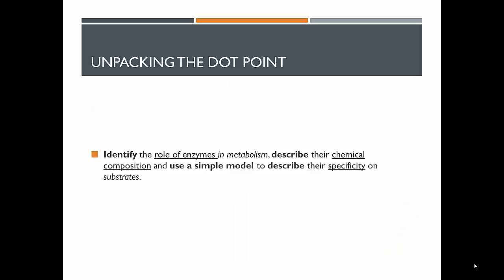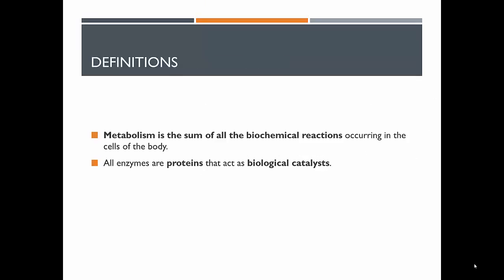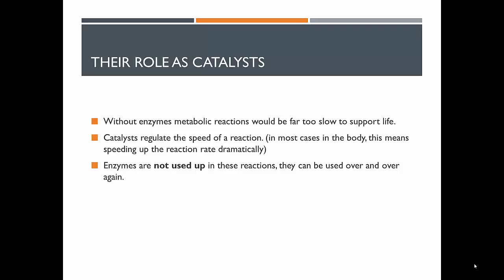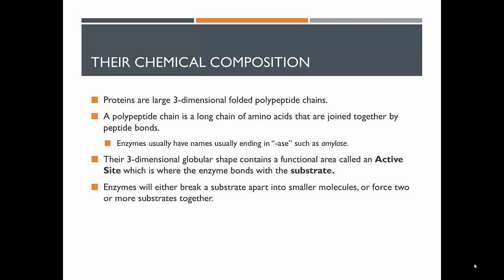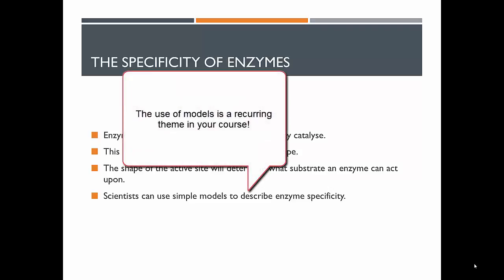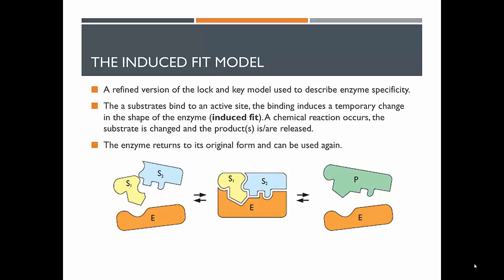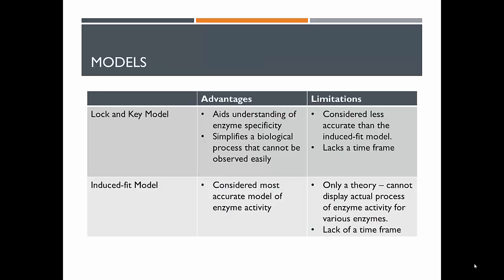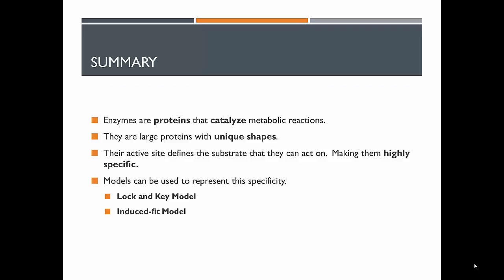MAB 9 2 1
identify the role of enzymes in metabolism, describe their chemical
composition and use a simple model to describe their specificity on substrates